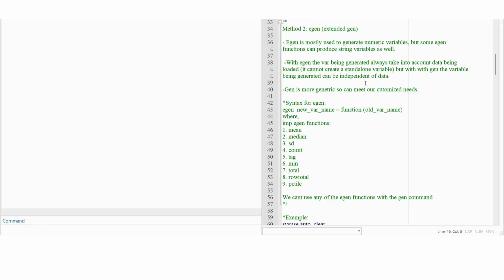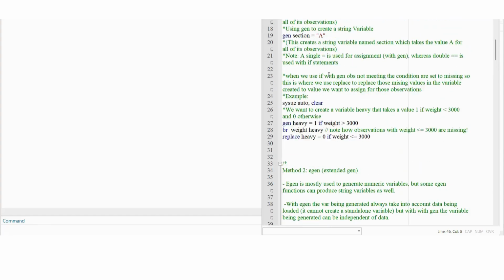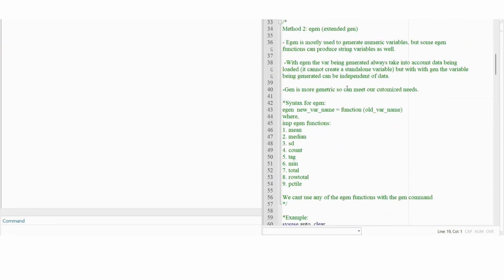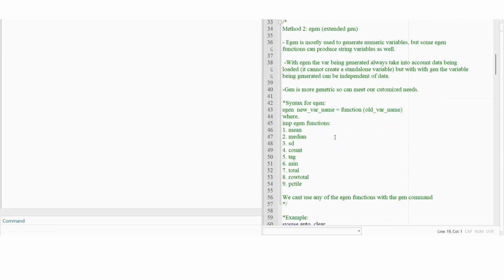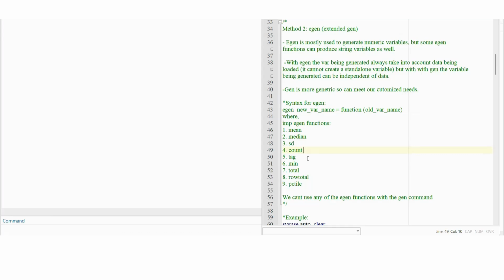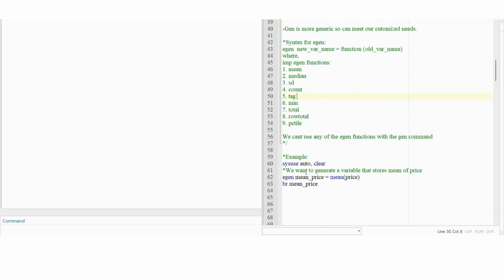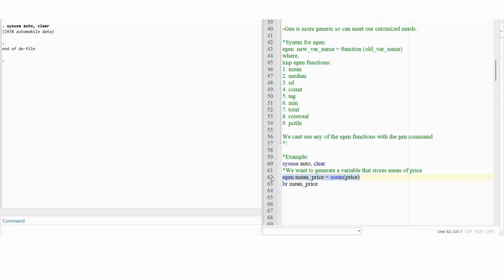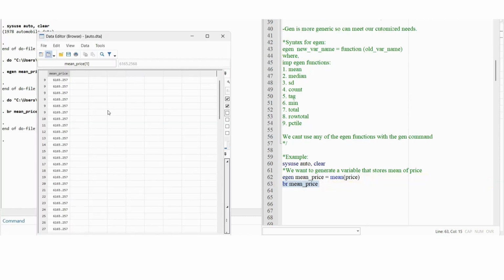Creating Variables in Stata | Part 2 : egen command